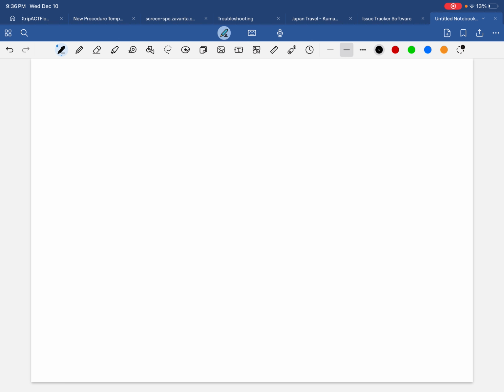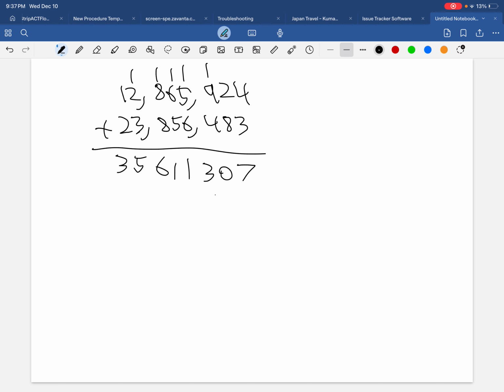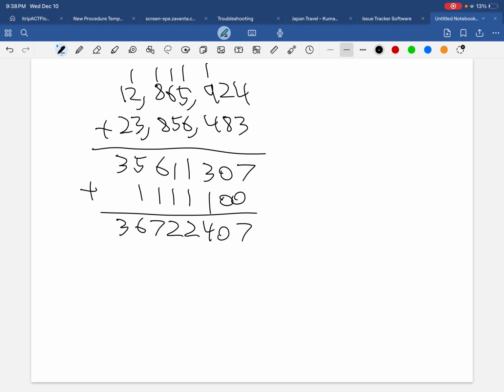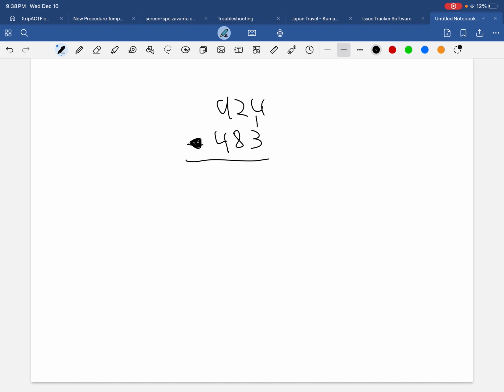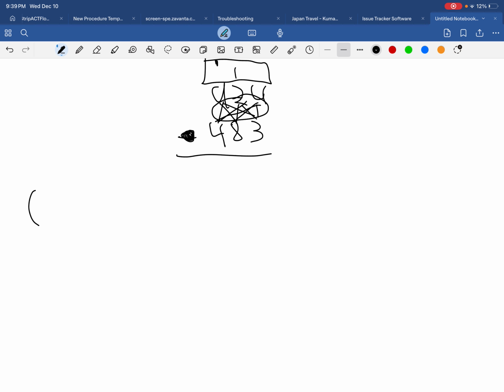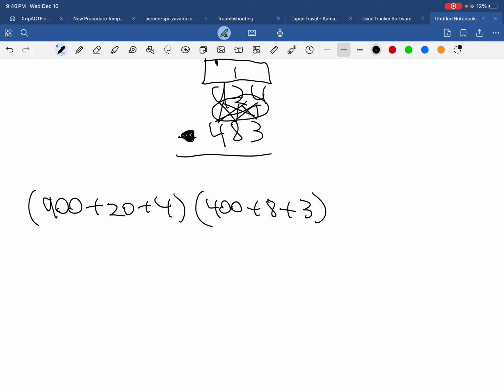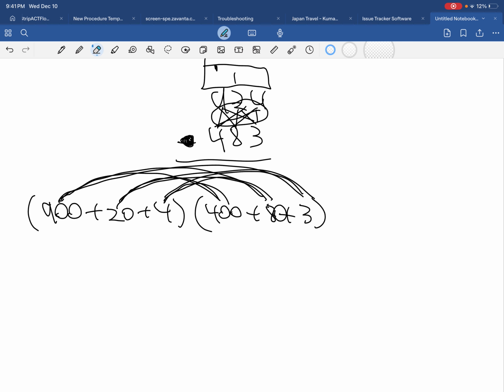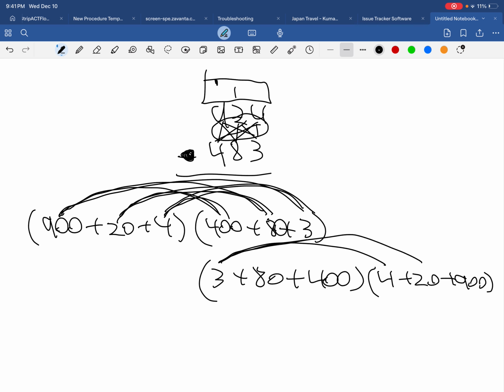December 10, 2025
5697353dk2